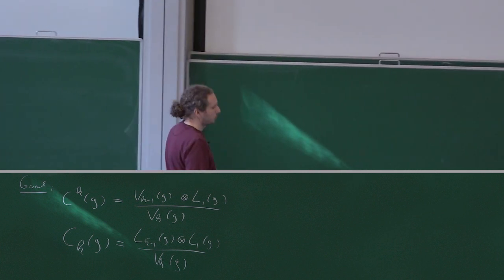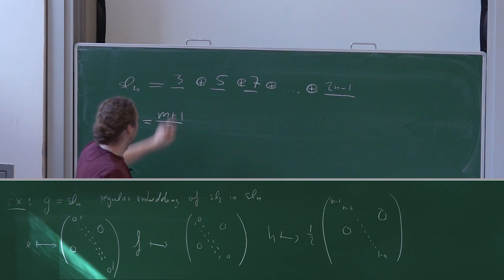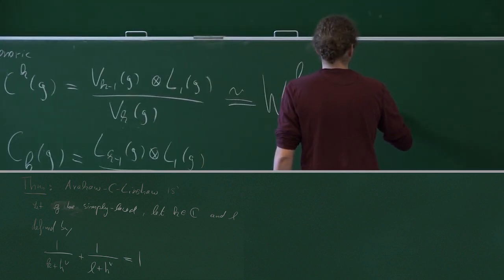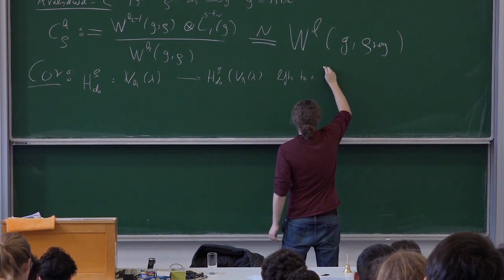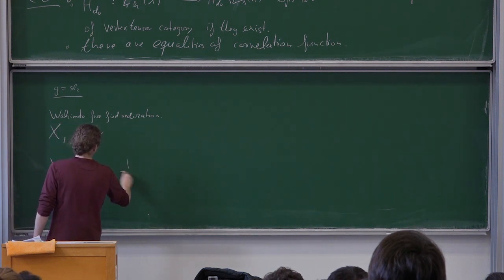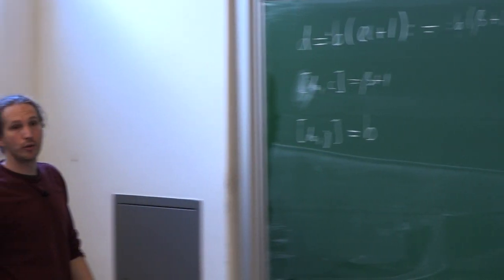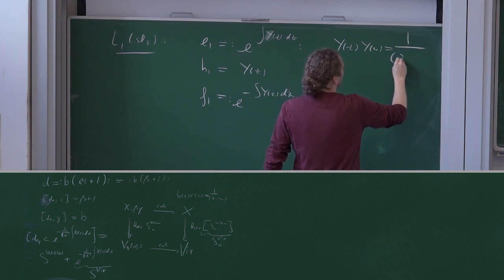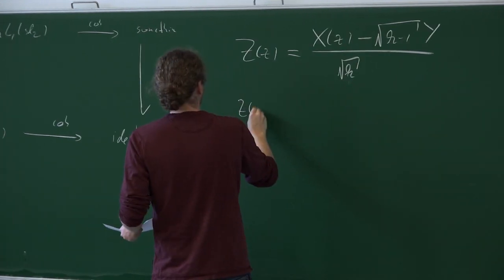W-algebras part 4 - Young Researchers Integrability School and Workshop 2019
Thomas Creutzig (W-algebras part 4)
Mitschnitt einer Veranstaltung des Internationalen Erwin Schrödinger Instituts für Mathematik und Physik (ESI) am Freitag, dem 15. Februar 2019 im Boltzmann-Hörsaal der Fakultät für Physik

     1.  Vorspann 00:00:00
     2.  Definition of the W-algebra 00:00:10
     3.  Example: regular embedding of SL(2) in SL(n) 00:04:27
     4.  Theorem by Arakawa, Creutzig and Linshaw 00:10:23
     5.  Wakimoto's free field realisation 00:23:43
     6.  Free field realization of SL(2) 00:35:54
     7.  Questions from the audience 00:46:51

Die vollständige Reihe dieser Veranstaltung ist auf Phaidra unter folgendem Link abrufbar

Österreichische Zentralbibliothek für Physik
Kamera: Thomas Kroyer, Kenan Vrabac
Schnitt: Daniel Winkler